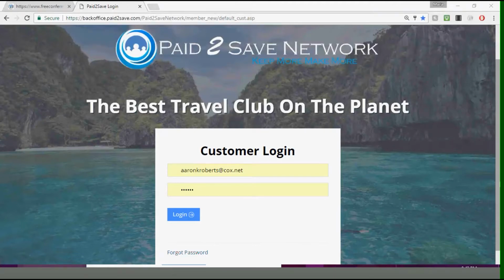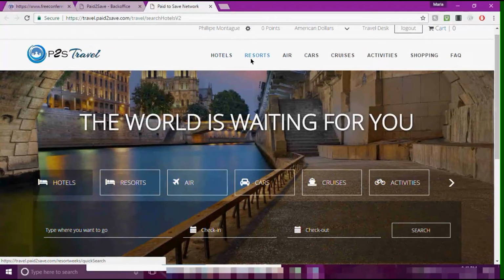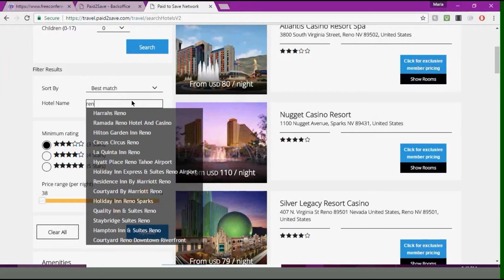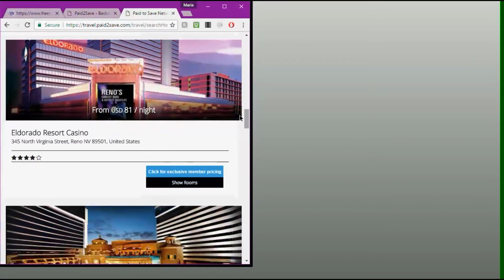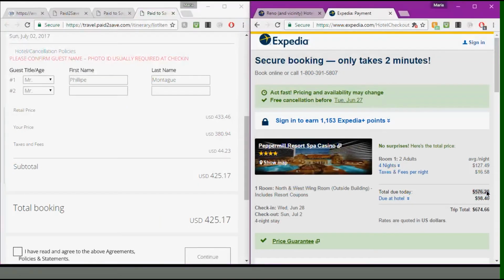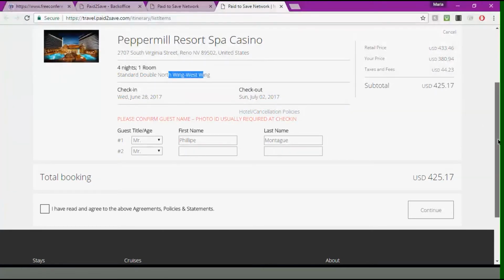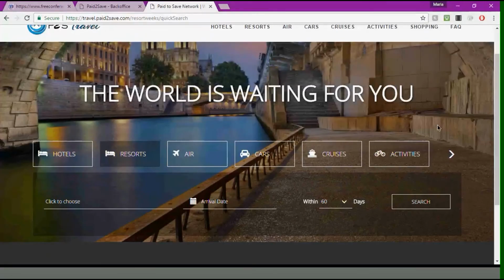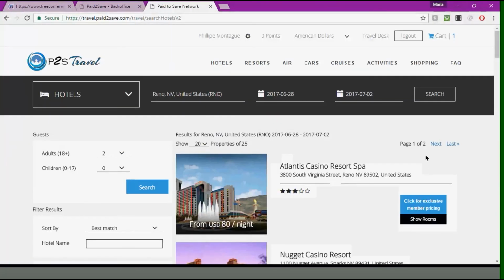Travel Site DEMO